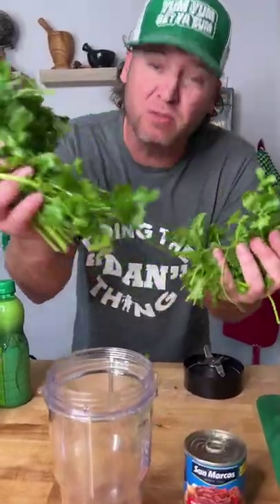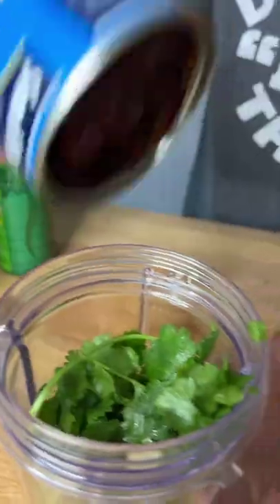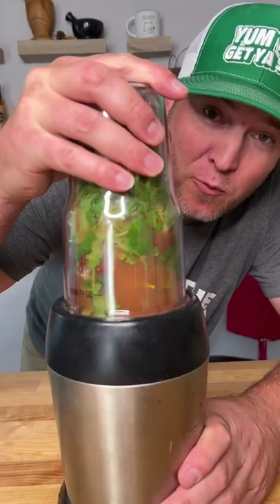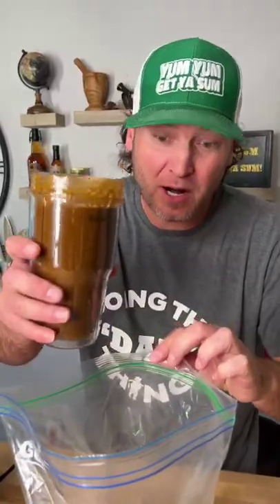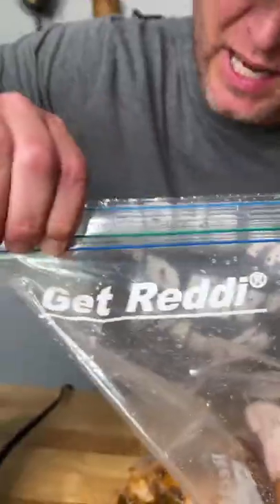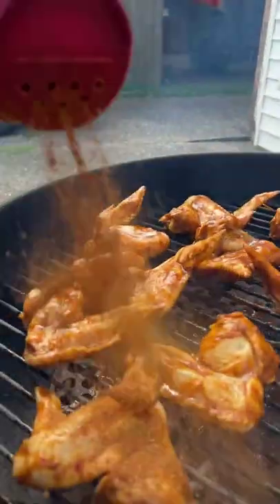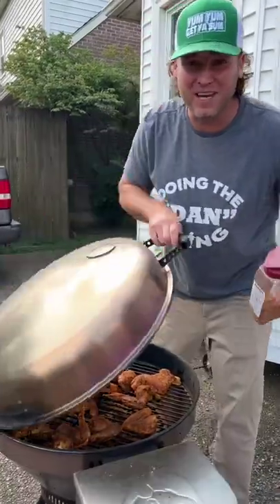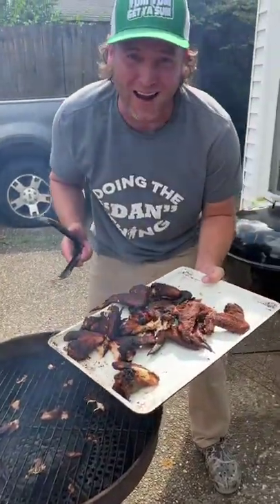You don't know till you Dan O: Chipotle Lime Wings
These Chipotle Lime Wings are sure to fly off the plate!